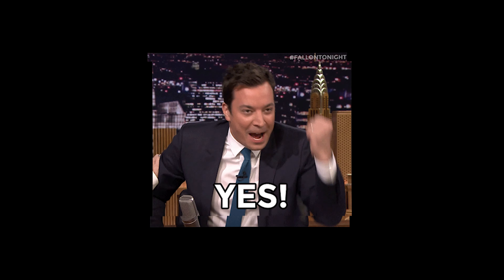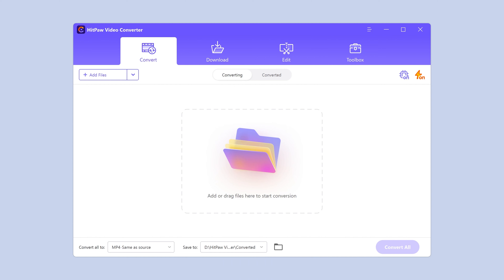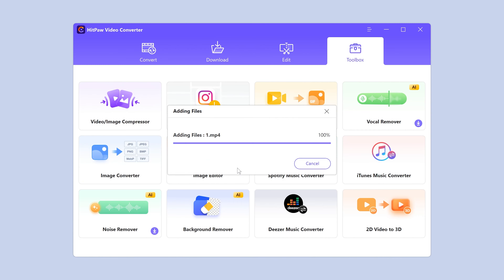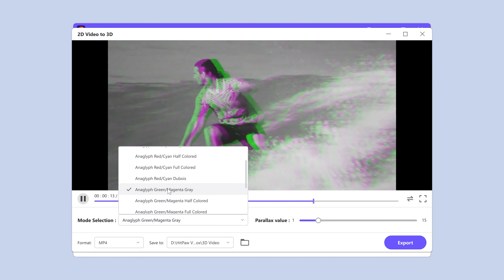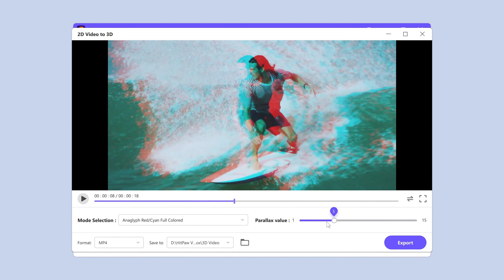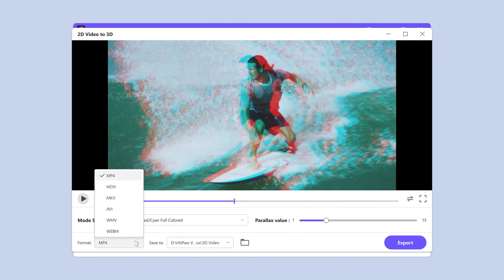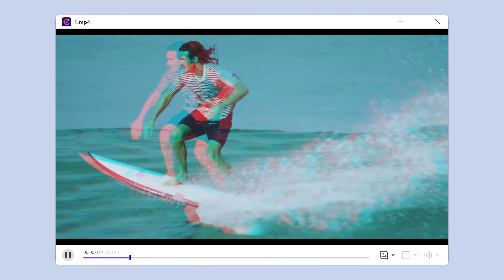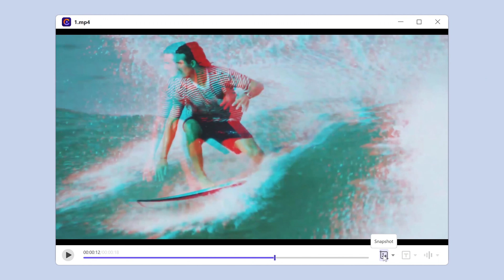(2023) Best 2D to 3D Converter for Windows and Mac | Quiet Easy with HitPaw Video Converter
🔹 If you want to convert 2d movies to 3d movies yourselves, get the converter

In this video,we gonna show you how to convert 2D video to 3D video easily with best video converter for Windows and Mac.Quick guide for you to convert video in one click,then you can enjoy the immersive 3d experience at home!